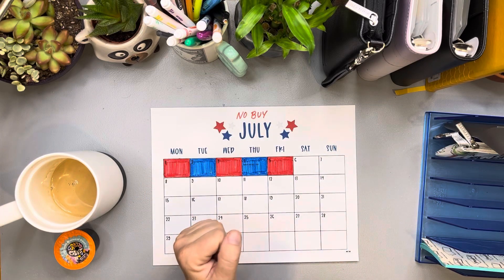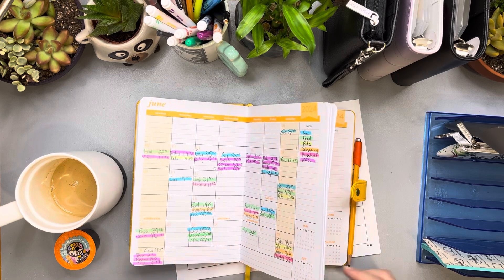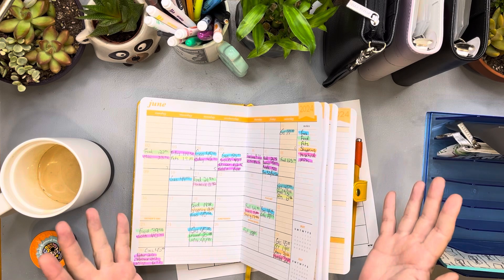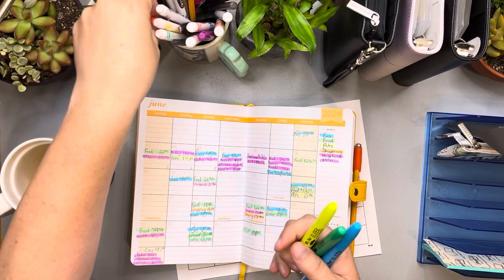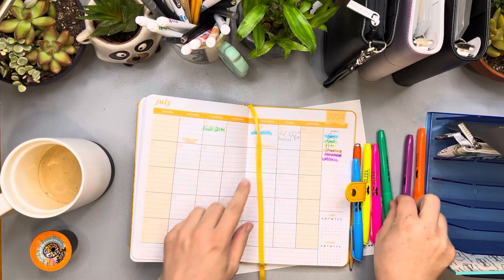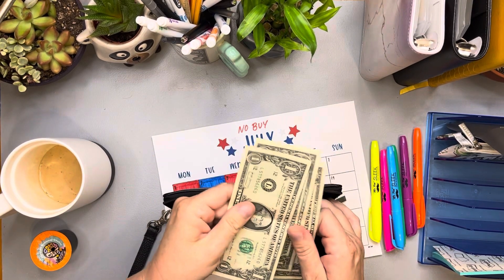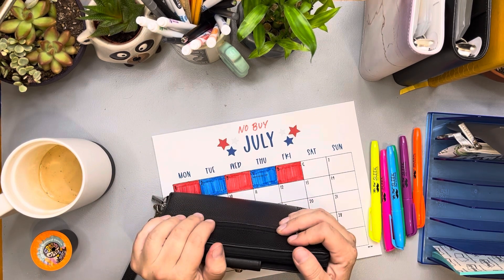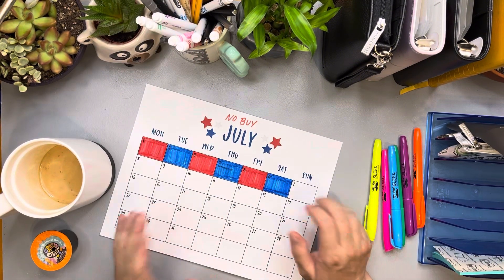No BUY July day 6 not buying anything extra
Thank you guys for being here again today I know it’s a short one, I’m not sure exactly where I’m going with this series. If I don’t spend, it doesn’t make for very lengthy content, but I really do appreciate your support!! I will be back again tomorrow and I hope 🫵🏻you are too🥰🫶🏼